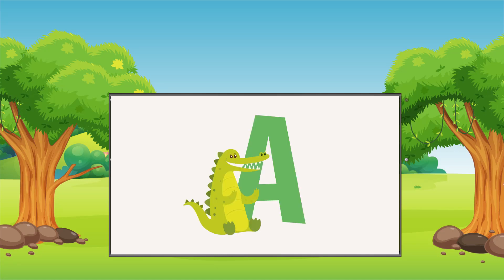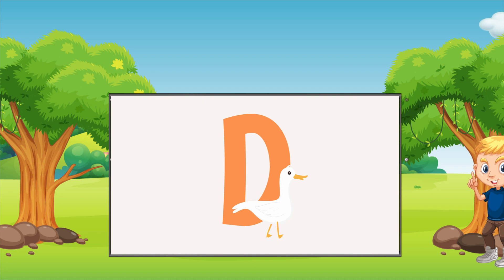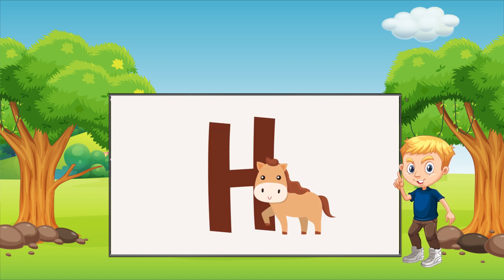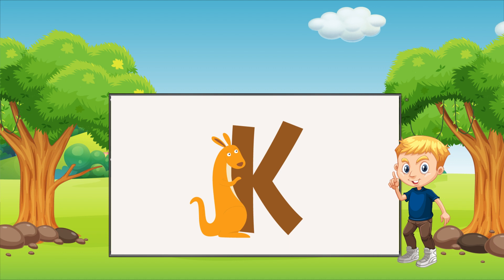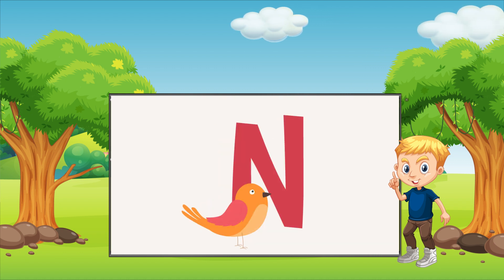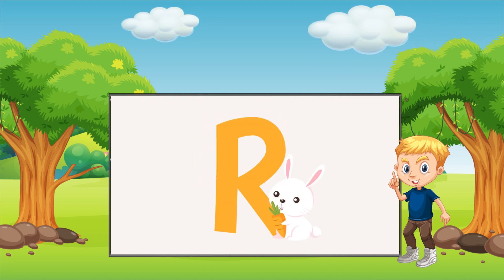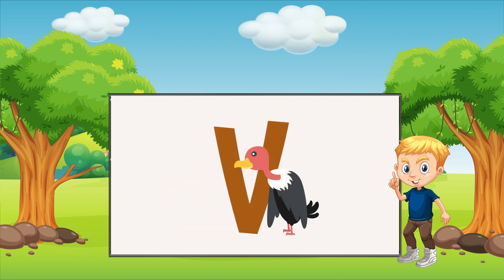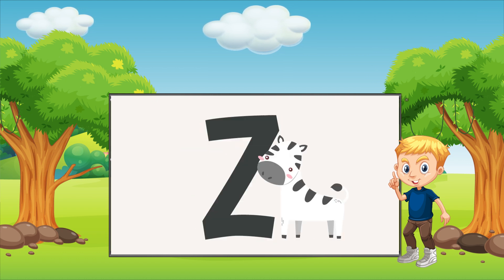Phonics Song with TWO Words - A For Apple B For Ball - ABC Alphabet Song with Sounds for Children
"Keyword"
"Riya Rhymes"
"rhymes for babies"
"rhymes video"
"rhymes for kids"
"rhymes rhymes"
"Sounds for Children"
"Phonics Song"
"TWO Words Song"
"children songs"
"baby songs"
"Apple"
"ABC"
"abcd"
"abcd phonisc song"
"phonics songs"
"abc phonics song"
"abc song"
"kids poem hindi"
"kids hindi poem"
"nursery rhymes"
"nursery poem"
"abc learning"
A for apple b for ball,abcd,alphabet,abcdef,अ से अनार,अआइईउऊ, क से कबूतर, कखग, हिन्दीस्वर,165
abcd train song for children
abcd song for children
abcd